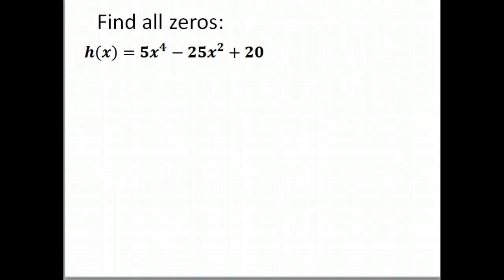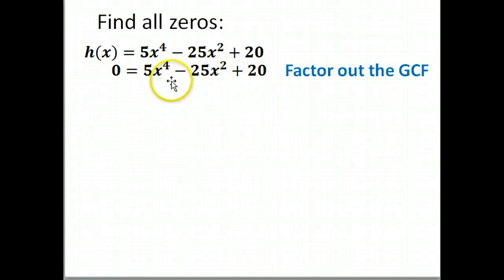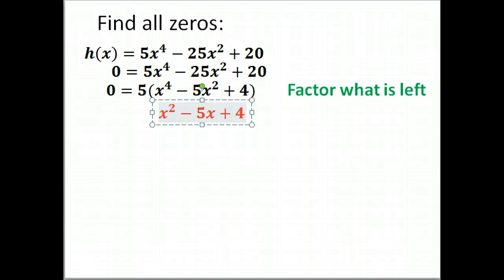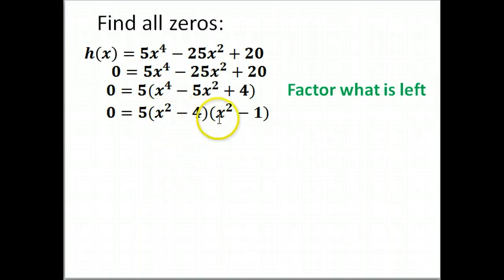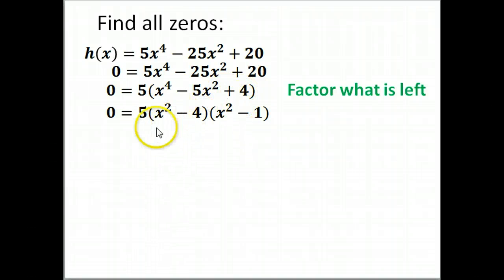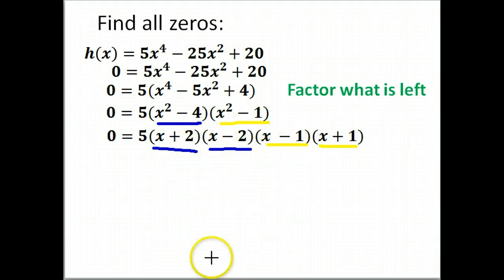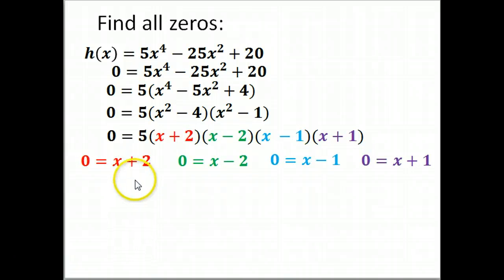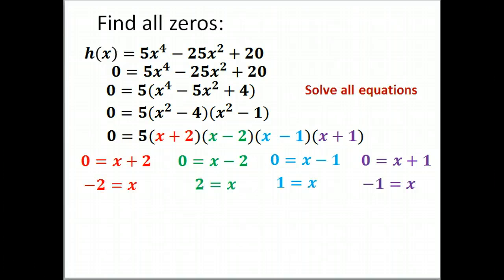4.1 Finding all zeros #2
4.1 Finding all zeros #2